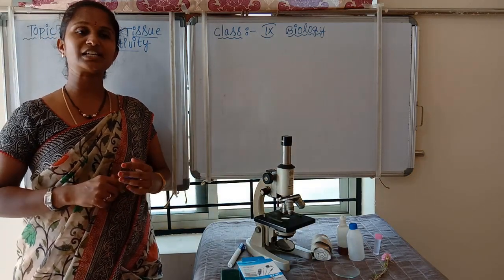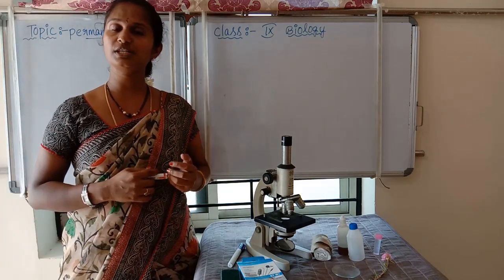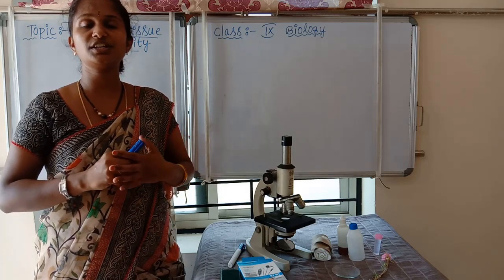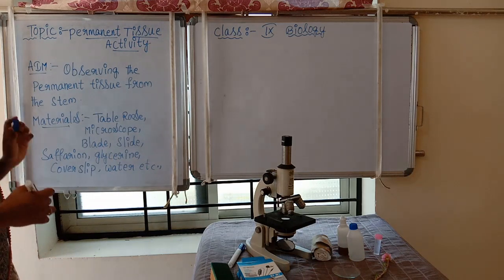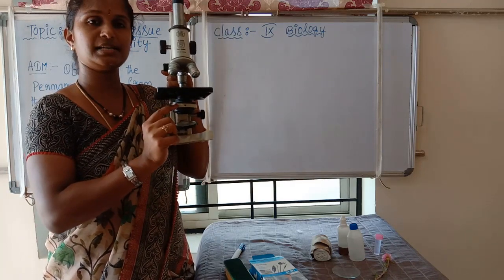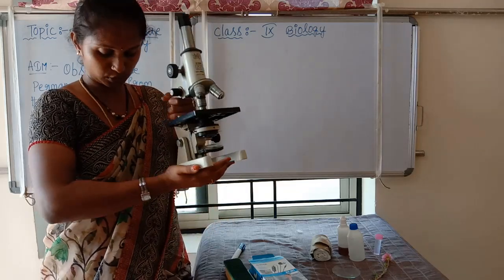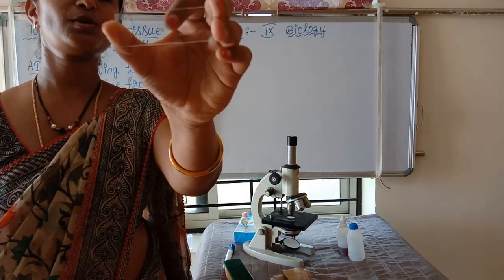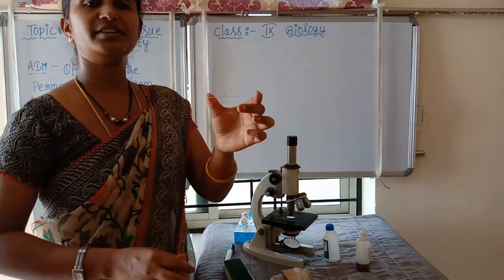9TH CLASS BIOLOGY,DAY-31